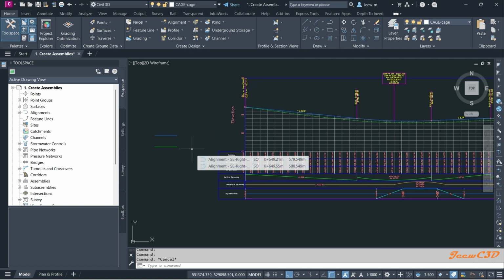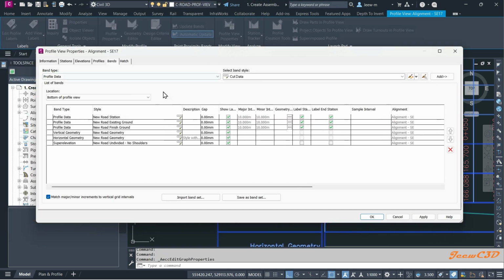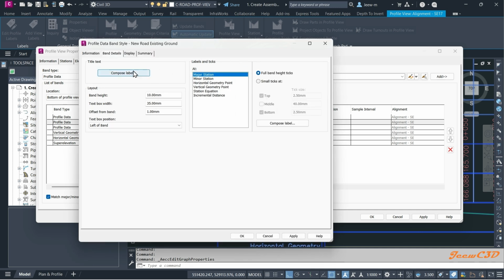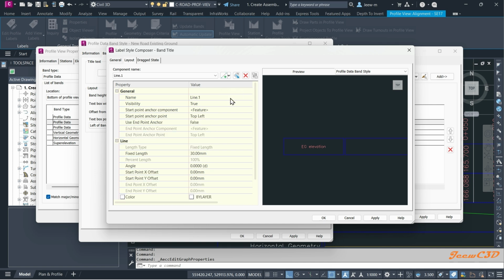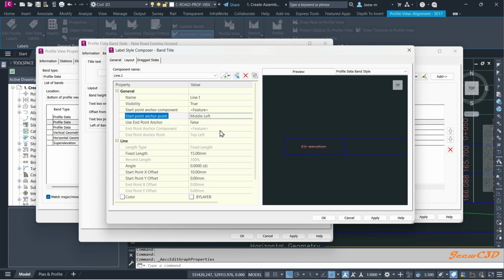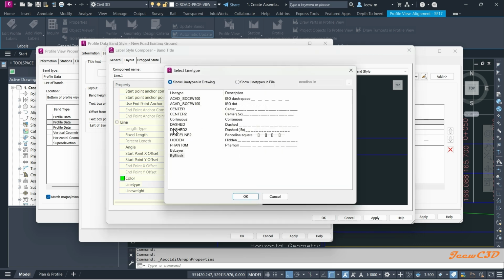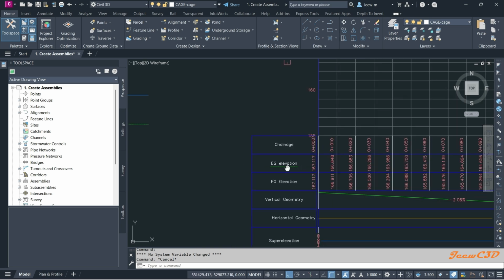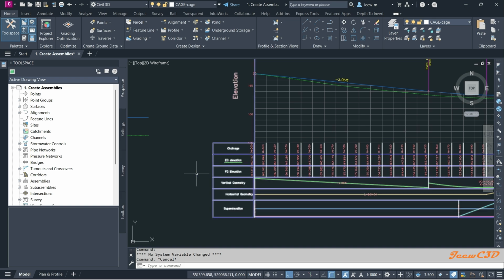How to Show a Profile Line on Profile View Bands in Civil 3D | Customize Band Styles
Want to make your **Civil 3D profile view bands** easier to read? In this tutorial, you'll learn how to **display a profile line symbol in the profile view band** so users can quickly identify which profile each elevation band represents.

This simple customization improves the clarity of your profile drawings and helps produce more professional plan and profile sheets.

### In this video, you'll learn:

* How to open **Profile View Properties**
* How to edit a profile view band style
* How to add a line symbol to the band title
* How to customize the line color, linetype, length, and position
* How to match the band symbol with the profile line displayed in the profile view
* How to use a custom block instead of a line if preferred

This Civil 3D tip is useful for civil engineers, designers, surveyors, and anyone preparing professional road design drawings.